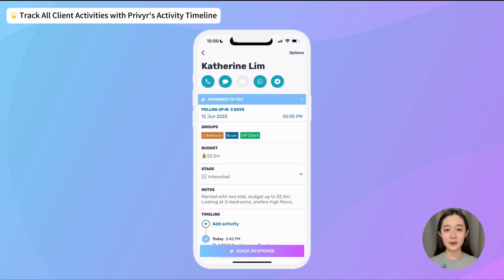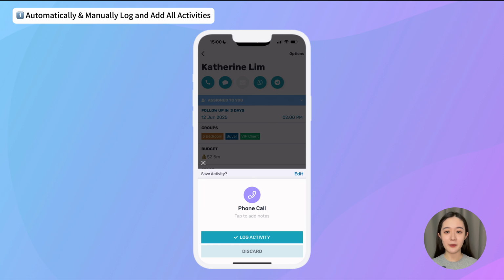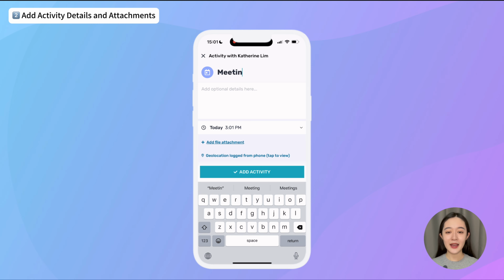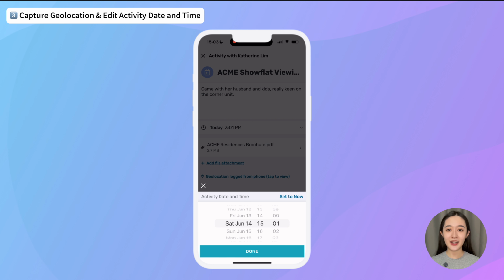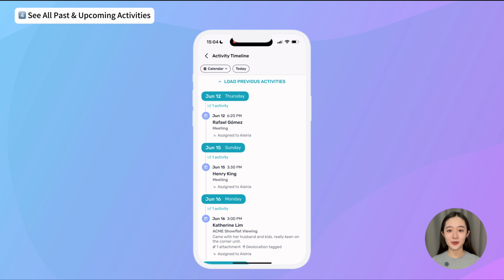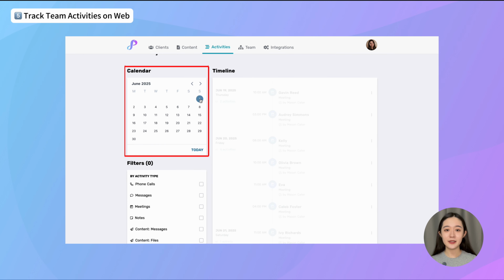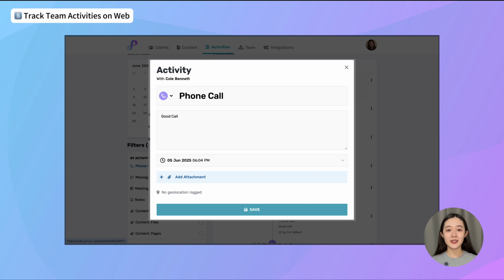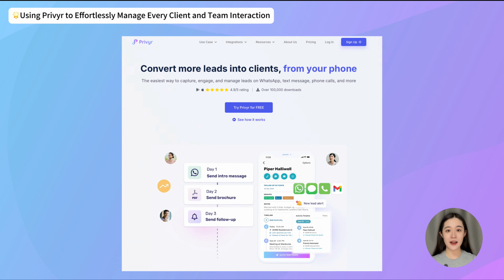Privyr Tutorial: How to Use Privyr to Easily Log Activities for Every Client on Mobile and Web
Learn how Privyr helps you automatically and manually log client calls, messages, meetings, notes, files, and more — fully synced across mobile and web. Instantly view full activity history, upcoming follow ups, and team activities in one timeline.

🔥 What you’ll learn in this video:
Automatic and manual activity logging
Adding meetings, notes, attachments, and geolocation
Editing activity details and scheduling future events
Viewing full activity history across all clients
Team activity tracking and filtering on Privyr Web
Fully synced timelines between mobile and desktop